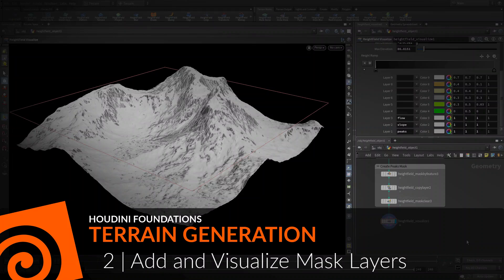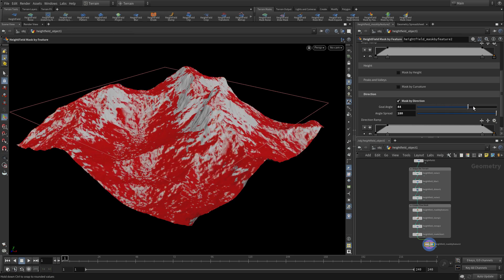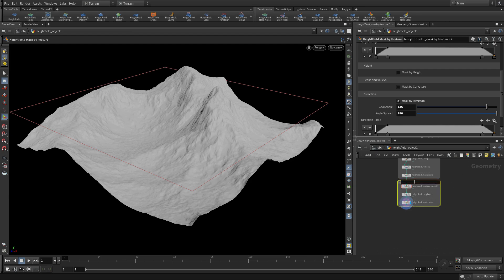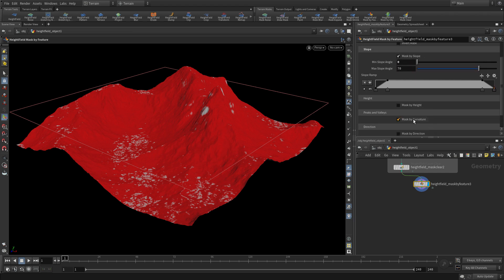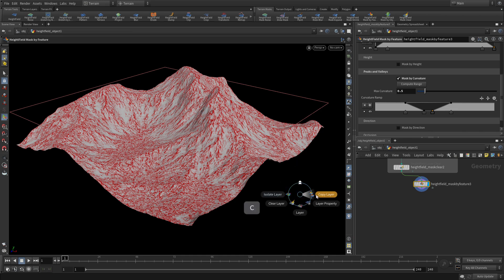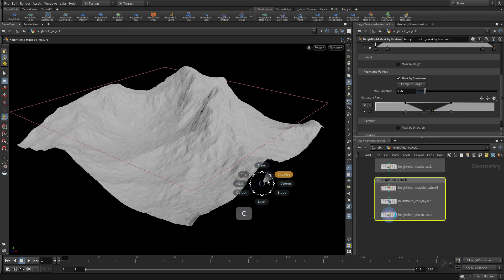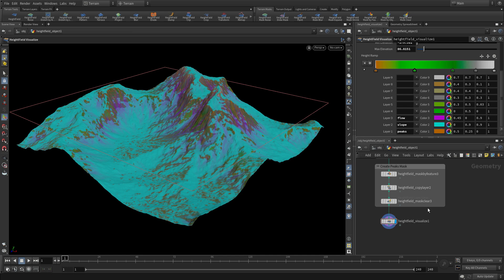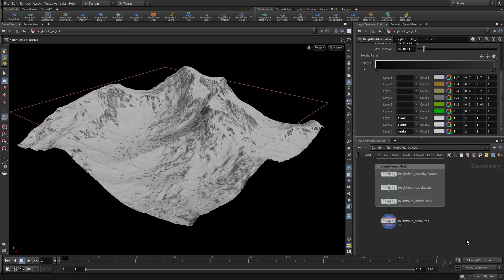Houdini Foundations: Terrain 2 | Add and Visualize Mask Layers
You can set up layers on your terrain by first populating the mask then copying that information to a particular layer. You can do this more than once to add more layers. These layers can be used later to visualize key aspects of the terrain.